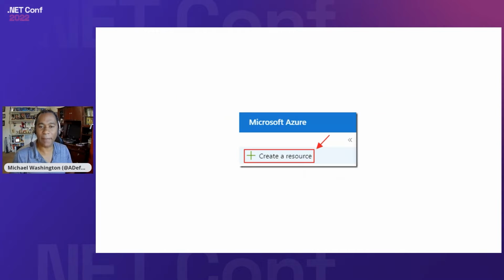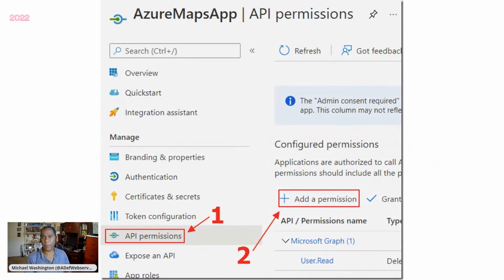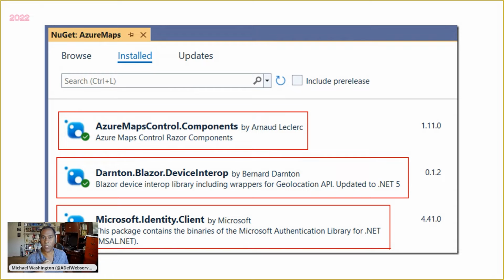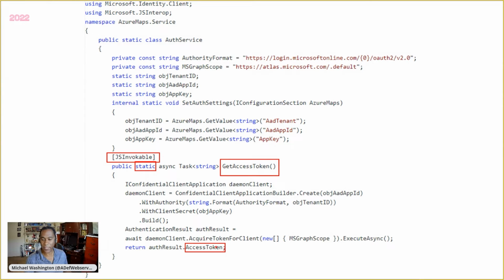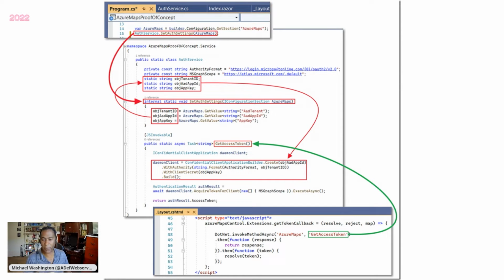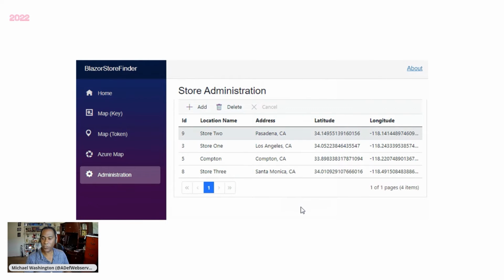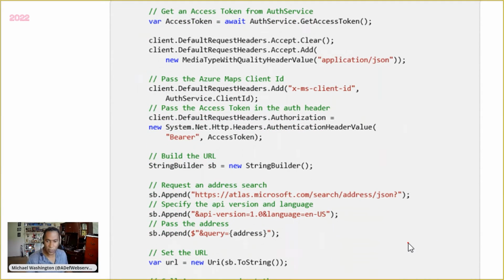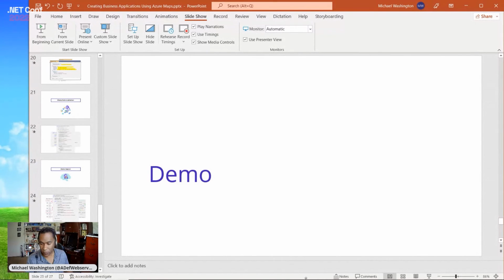Creating Business Applications Using Azure Maps | .NET Conf 2022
You can create Microsoft Azure Maps applications in Microsoft Blazor. In addition to displaying maps, Azure Maps provides a full range of services including Search, Traffic, Routing, Elevation, Spatial operations, Geolocation, Weather Service and more.